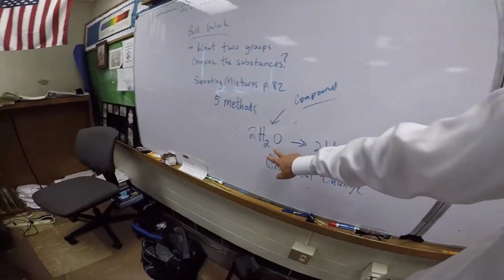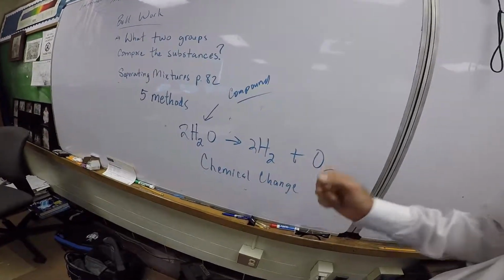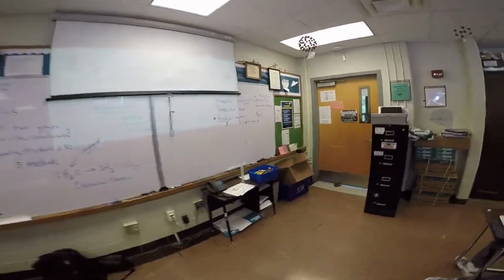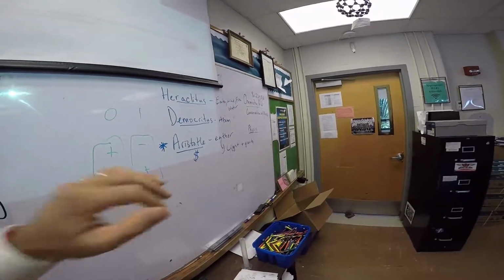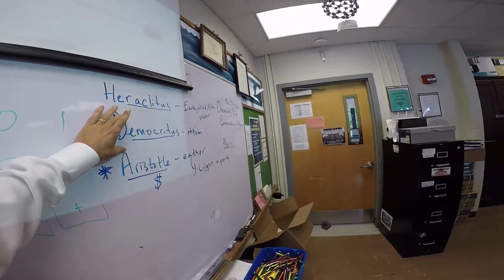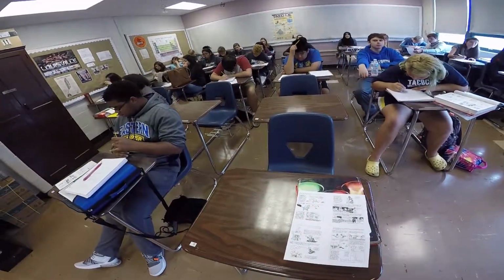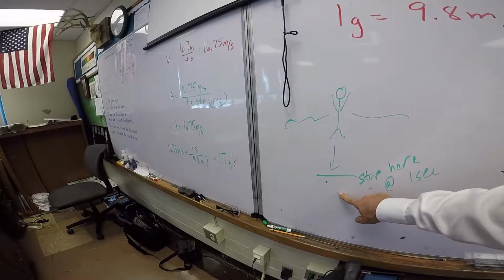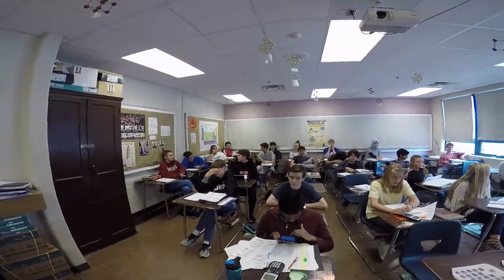Mixtures- composed of substances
Substances = elements and compounds